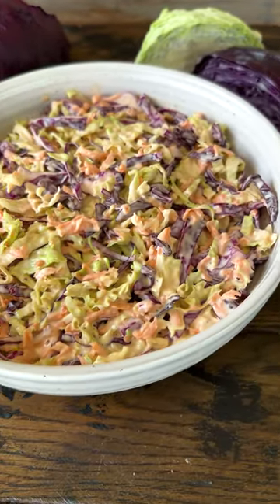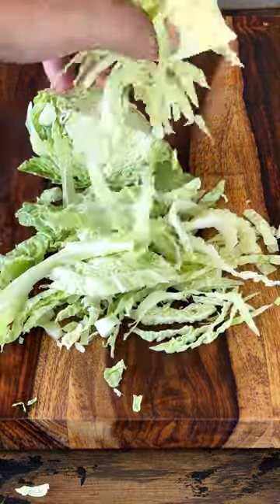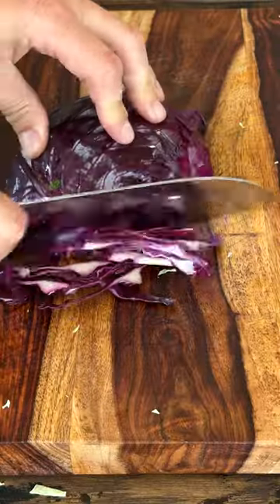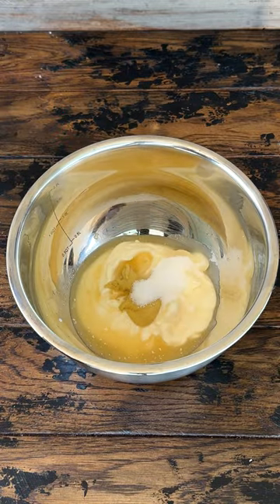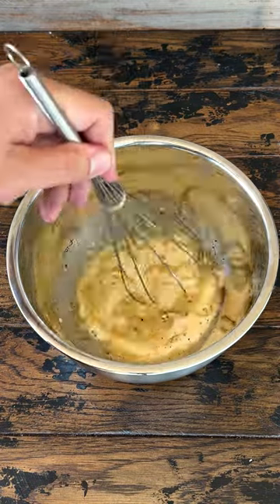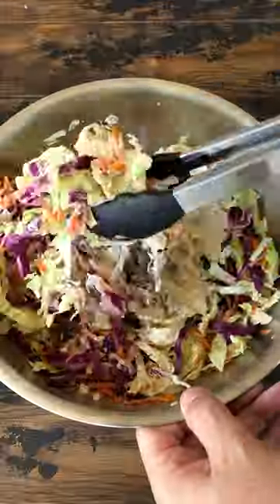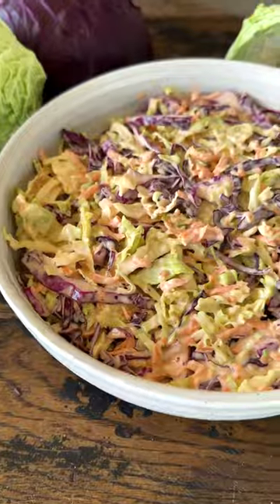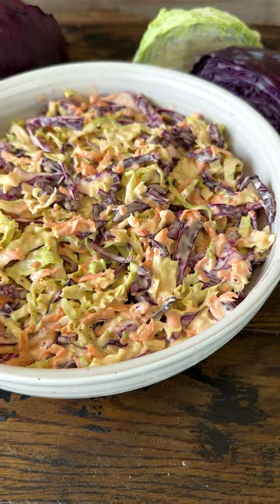Creamy Southern style coleslaw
This southern-style coleslaw is creamy, sweet, and tangy and a delicious addition to any meal.